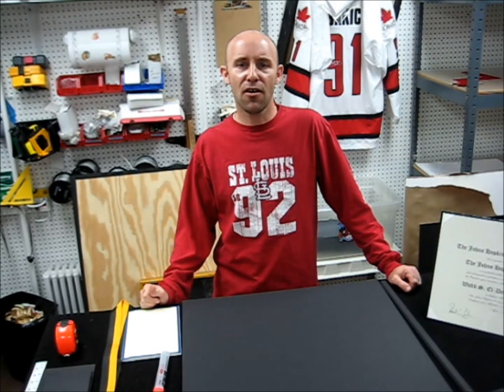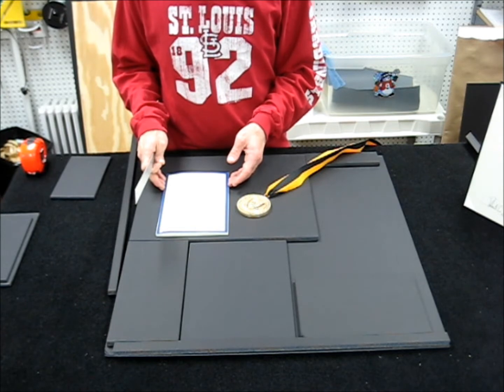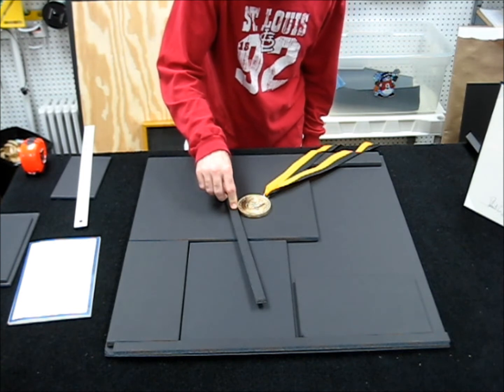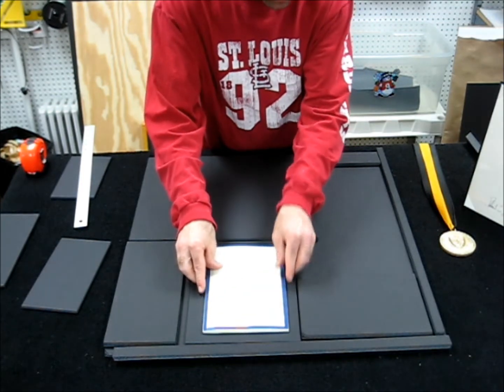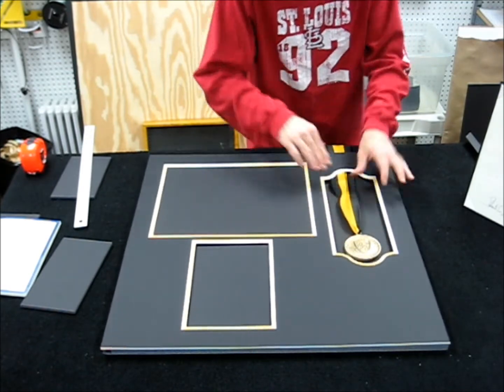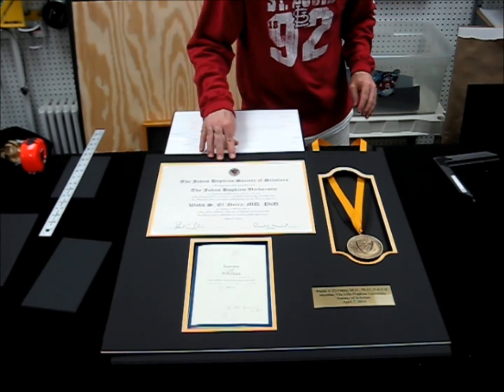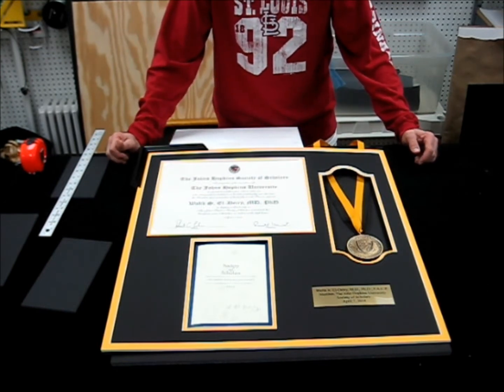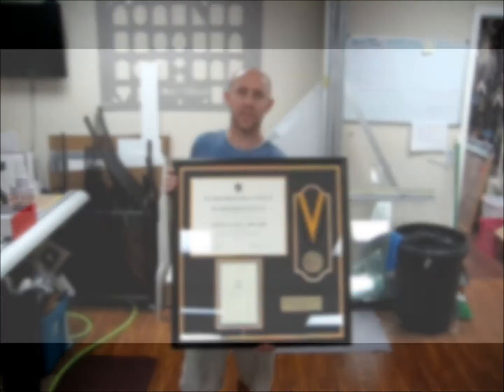Buy Custom Certificate and Diploma Frames Online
If you want the top quality certificate, diploma, and document frames custom made, then you are at the right place. Here at Militar Memories and More, we offer the best framing for certificate and diplomas at the most affordable prices online. Frames for certificates and diplomas are very special, because you are able to display your accomplishments with complete class.